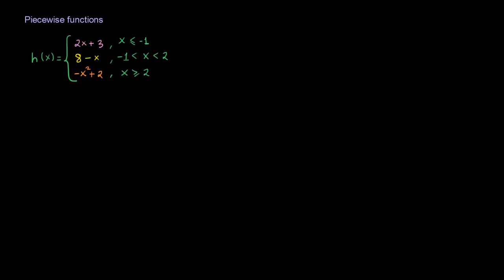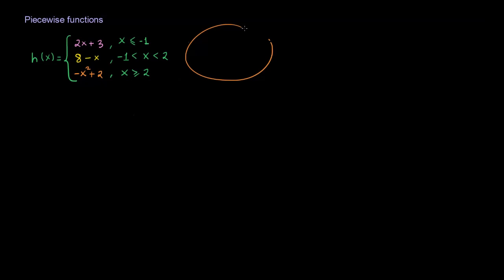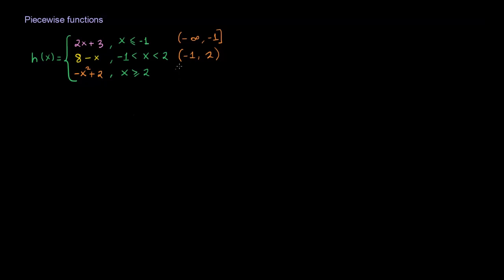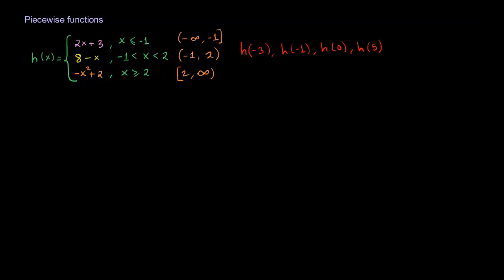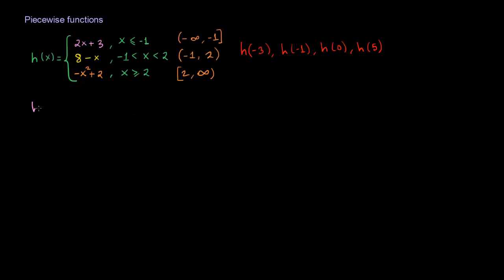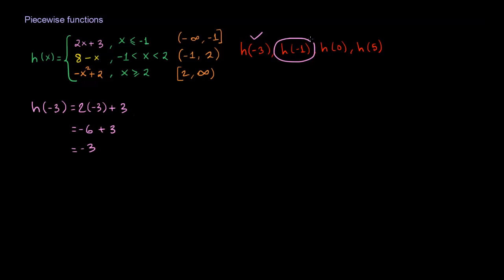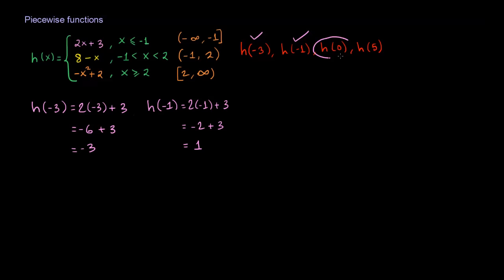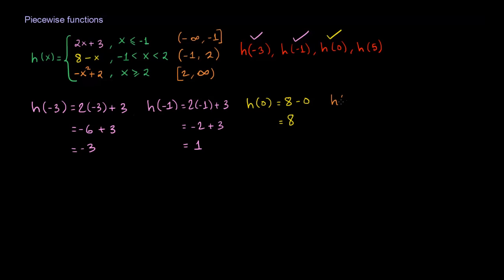Piecewise function Example02 Evaluating